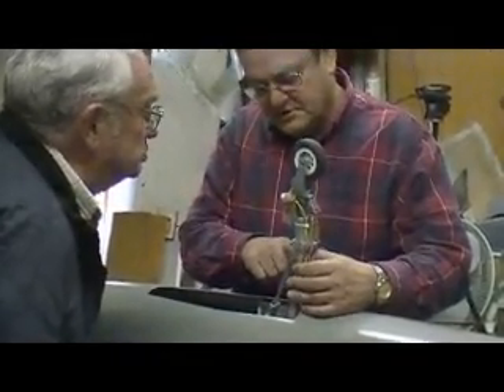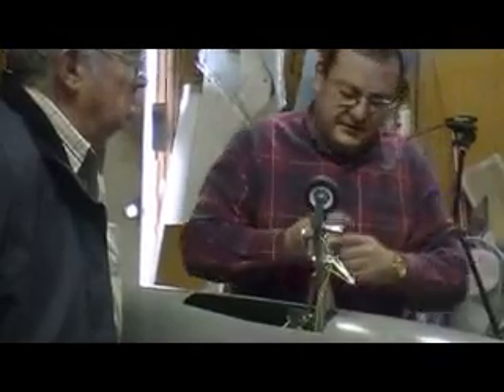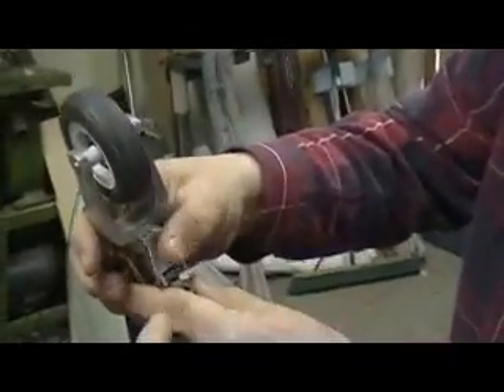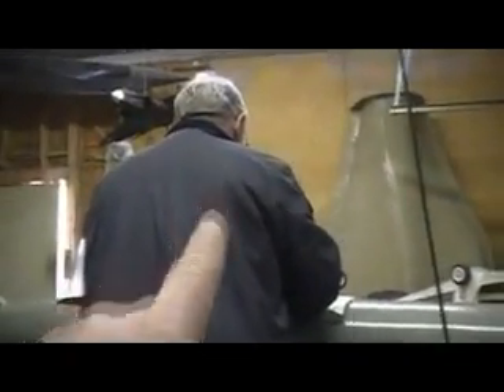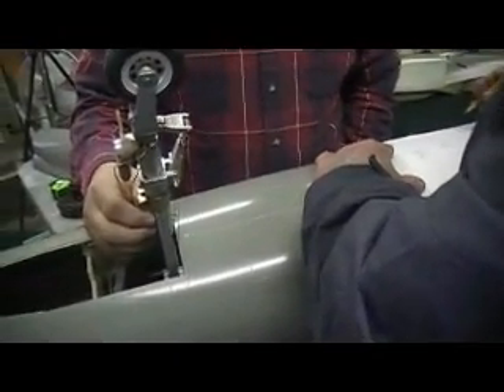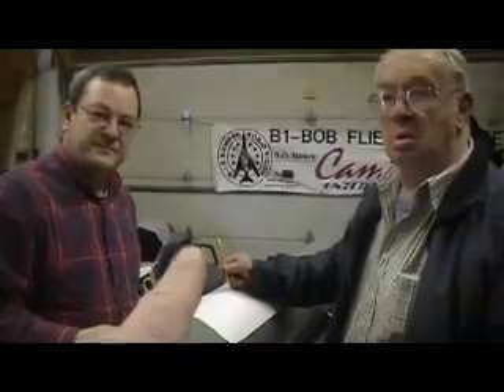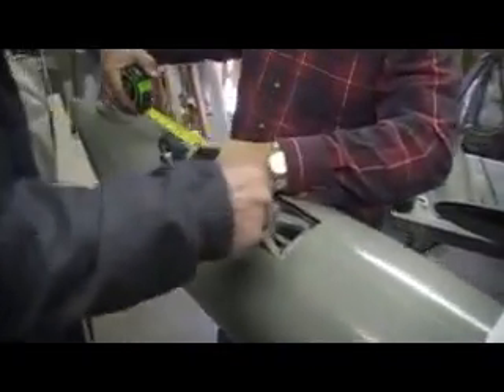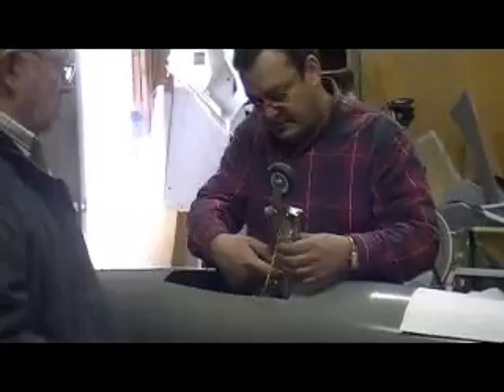how to build a rc jet F-105 thunderchief # 372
Great minds at work!